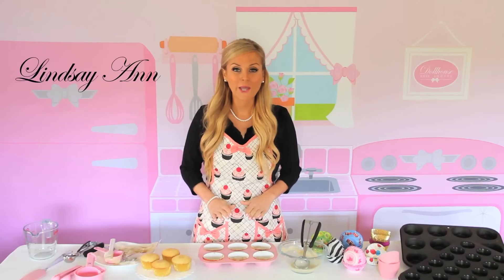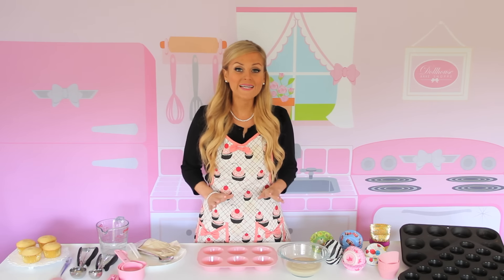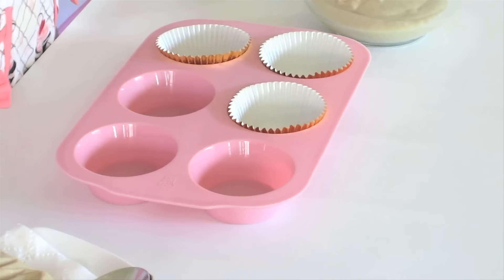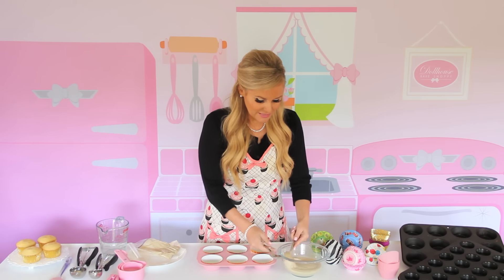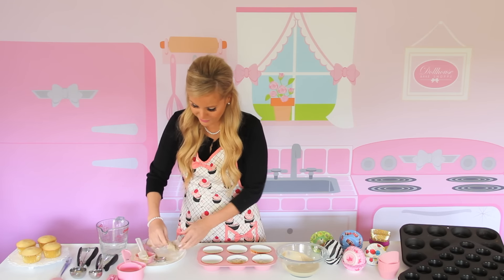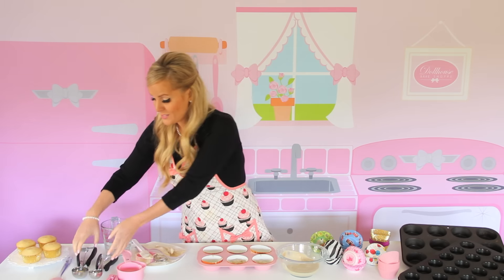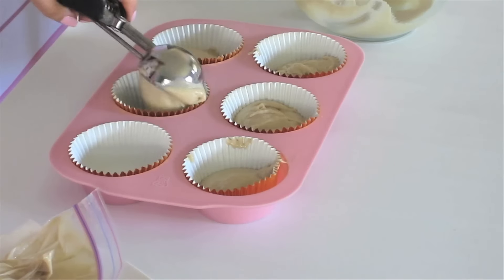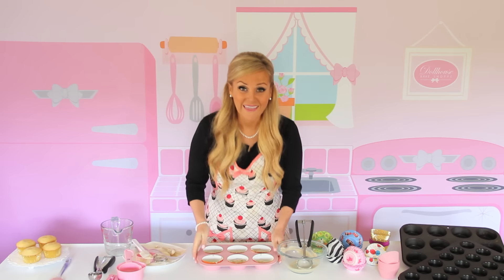How To Fill A Cupcake Pan With Batter (4 Ways) // Lindsay Ann Bakes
In this Cupcakes 101 Video we start with the basics, as I show you some quick, easy tips & tricks for how to fill your cupcake or muffin pan with batter! Which method do you prefer?!

♡♡♡ THE RECIPES! ♡♡♡

♡♡♡Filling a Cupcake Pan♡♡♡
For best results, use paper, foil or silicone baking cups/cupcake liners for easy removal from pan.

Try baking your cupcakes in ice cream cones for a fun alternative!
If you don't have baking cups, grease or spray your cupcake pan with nonstick cooking spray

The easiest way to fill cupcake liners is using an ice cream or cookie scoop for perfect uniform cupcakes.

A scooper that holds 3-4 tablespoons or 1-1.5 ounces works well for standard size cupcakes or you can use a 1/4 cup measuring cup and a spatula.

A scooper that holds 1 1/2 tablespoons or .5-.7 ounces will fill mini cupcake liners perfectly you can alternatively use a 1 tablespoon measure with a heaping scoop of batter.

Another clean method is to fill a plastcic sandwich bag or piping bag with batter, snip off the corner or tip and squeeze into the cupcake liners.

If all else fails, you can use the good old 2 spoon method to fill the pan.

For thin, runny batter, use a measuring cup with a spout, to pour the batter in the pan.

With cupcakes (standard size), it is important to fill each cup 2/3 full so the batter doesn’t rise too high and spill over the top, but you don't have a gap between the cupcake and the top of the cupcake liner.

Most cupcake recipes can be converted into mini cupcakes to yield over two times the amount of standard size cupcakes.

Most standard size cupcakes bake between 16-20 minutes
Most mini cupcake recipes take around 8-12 minutes to bake

♡♡♡ MY FAVES! ♡♡♡

♡♡♡ ABOUT ME! ♡♡♡

Hi, I'm Lindsay Ann! Baking Blogger & YouTuber from Los Angeles, and Food Network's "Cupcake Wars" WINNER, sharing my dessert recipes with my whimsical flair, festive party treats, and fun baking inspiration, to help you put a smile on the face of family and friends. Whether you only bake once a year and want to whip up a no-fail, show-stopping dessert, or you're the "hostess with the mostess", looking for some exciting, over-the-top recipe ideas, I've got something for everyone.